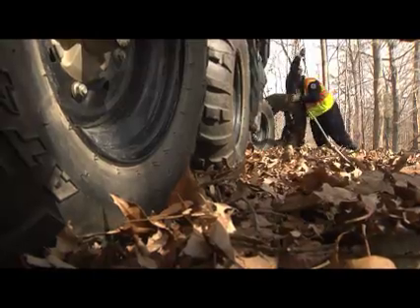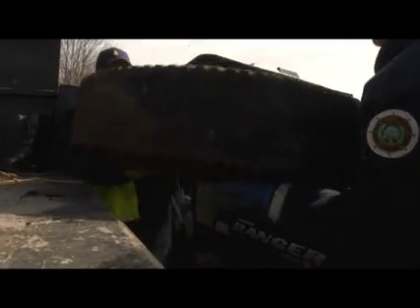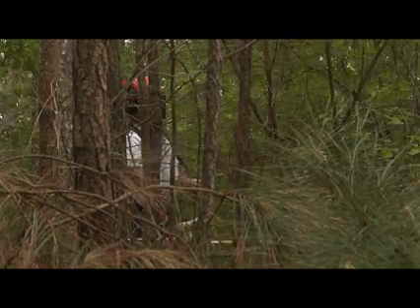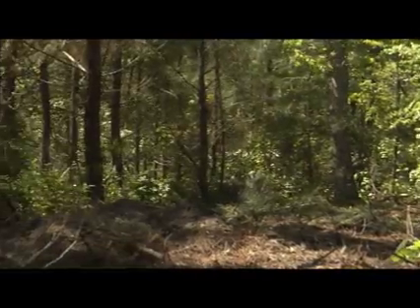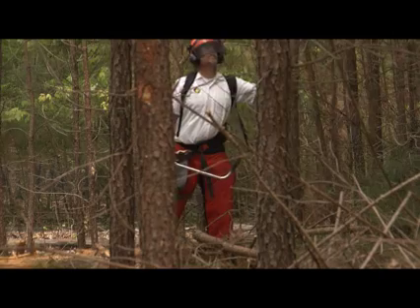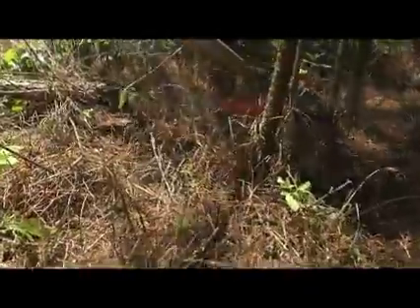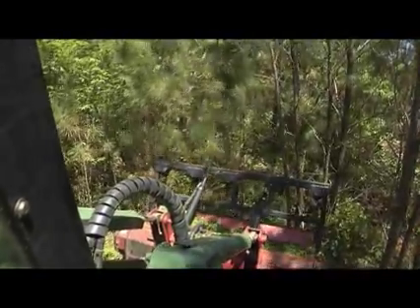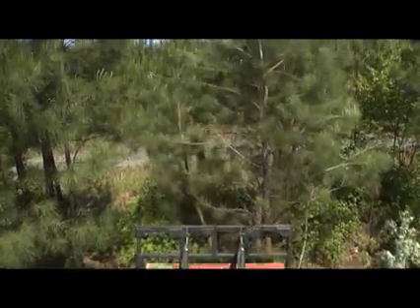Newport News Waterworks Forest Resources Into the Great Outdoors.mov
NEWPORT NEWS IN REVIEW AUGUST 2011-

"It's sometimes hard to see the forest for the trees, especially when you are responsible for the 12,000 acres that is located here in Newport News and counties throughout the Virginia Peninsula, but when it's your job to properly maintain it and work behind the scenes to ensure the highest water quality possible, it's all in a day's work year round for the members of the Forest Resources Branch of the Natural Resources Division of Waterworks . . ."